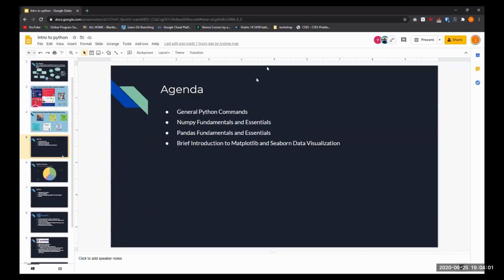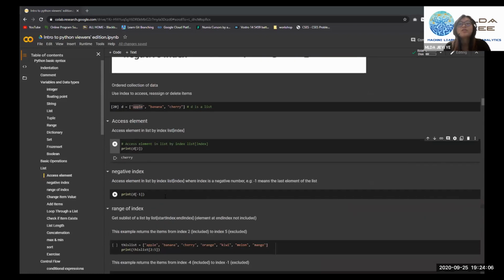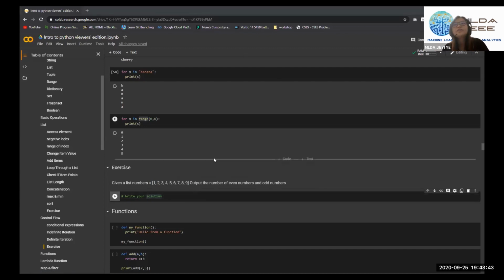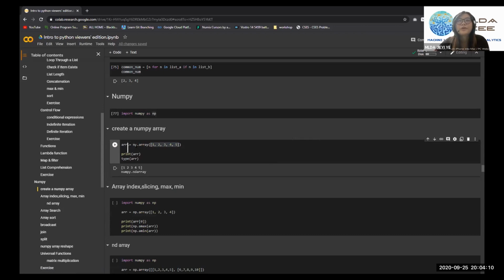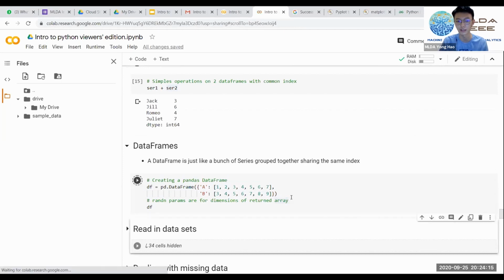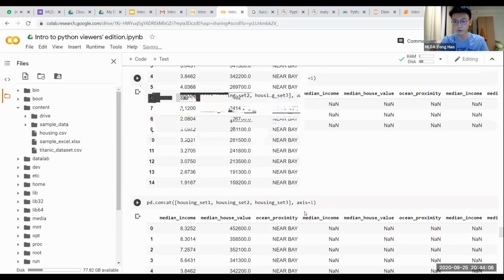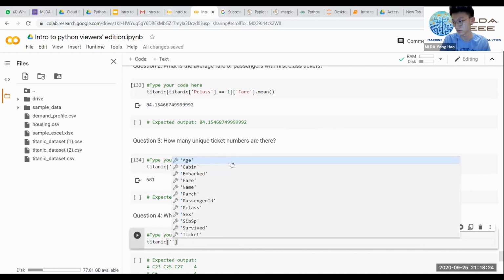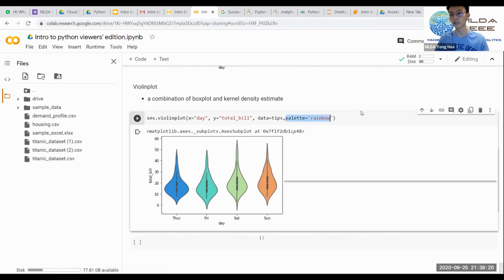Pre-Deep Learning Week 2020 | Introduction to Python for Data Science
Interested in Data Science and would like to take your first step towards developing data science skillsets on Python?
Watch MLDA@EEE's Introduction to Python Workshop, covering content even for complete beginners to Python!
Learn about python basics including general python commands, Numpy and Panda Fundamentals, and a brief introduction to Matplotlib and Seaborn Data Visualization.